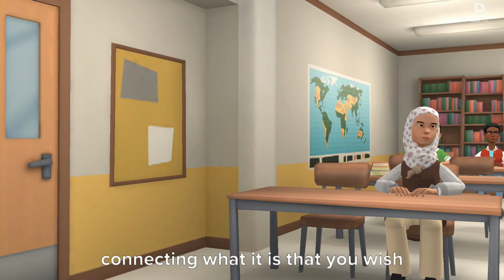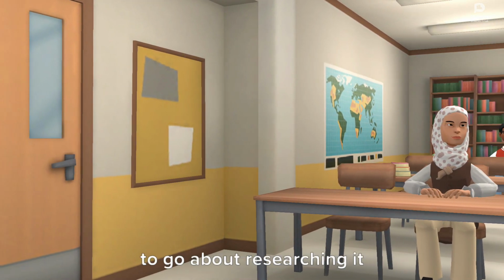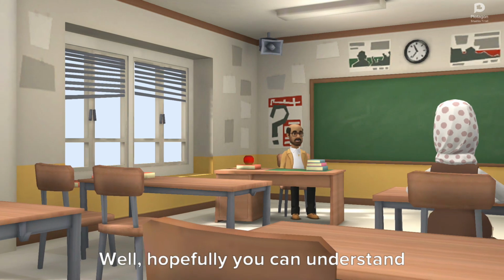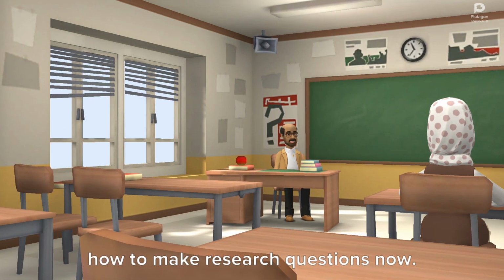How to Make Research Questions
This video tells about the importance of making research questions and how to make them.